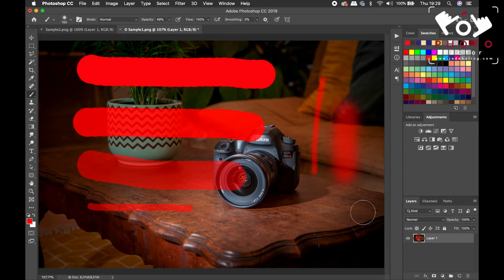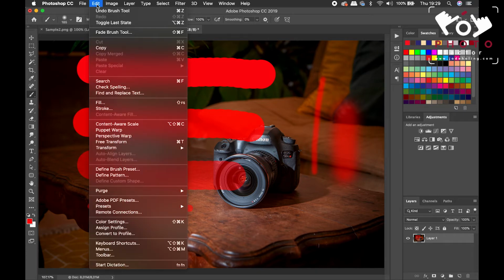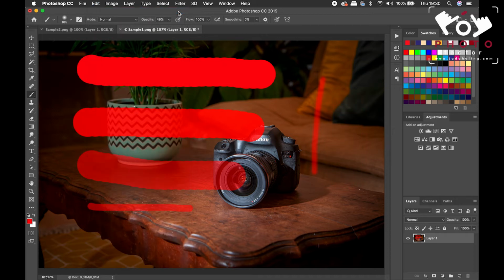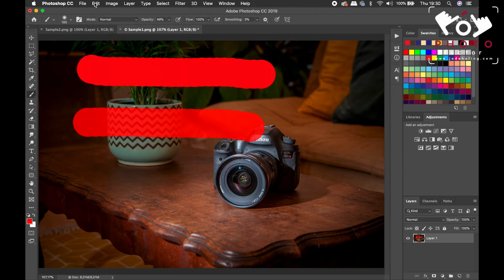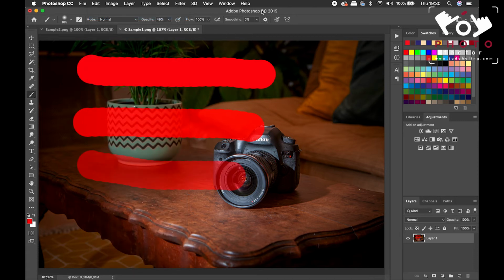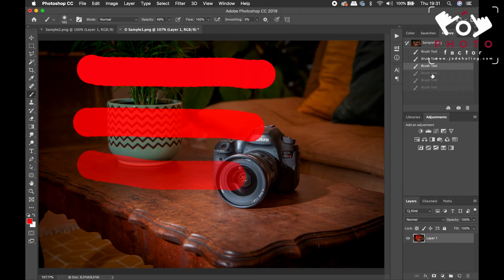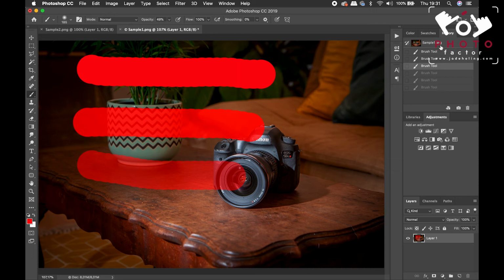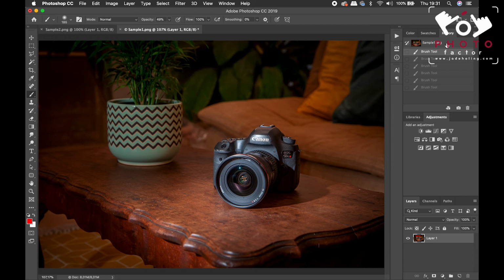How to undo an action in Photoshop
Adobe Photoshop Tutorial For Beginners, teaching the Basics Of Adobe Photoshop. Photoshop Tutorial for Beginners, going over many important aspects when first starting to use the software!

This video serves to show you how to undo an action in Photoshop.